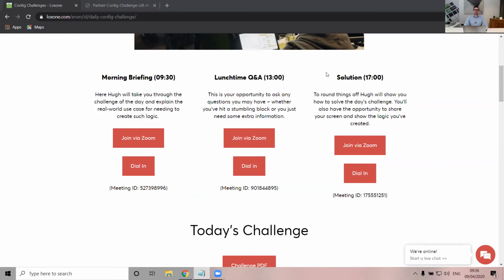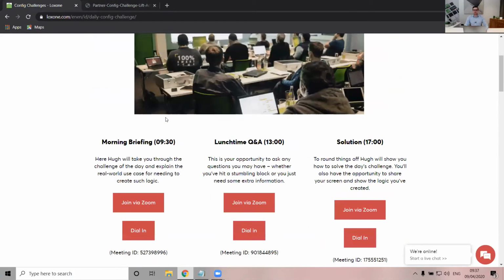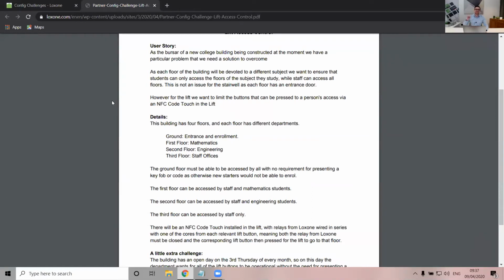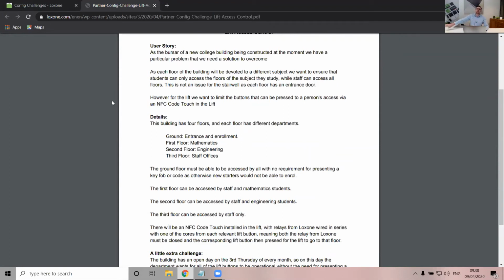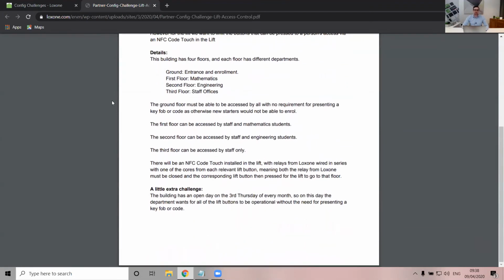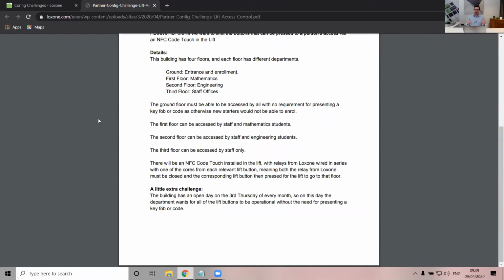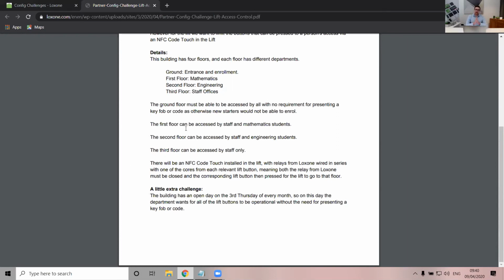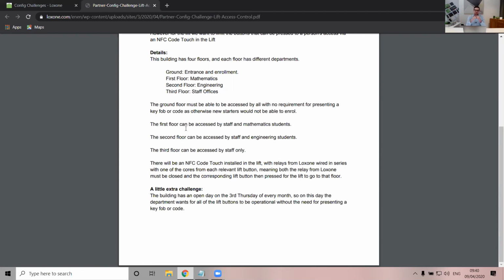Config Challenge - Brief 09/04/20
Join Hugh to find out what the day's Config Challenge is...